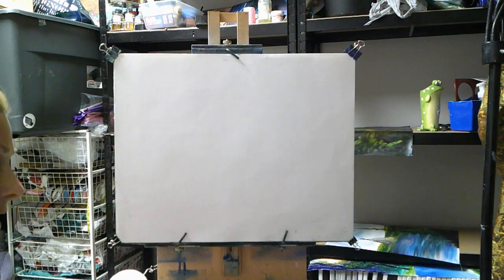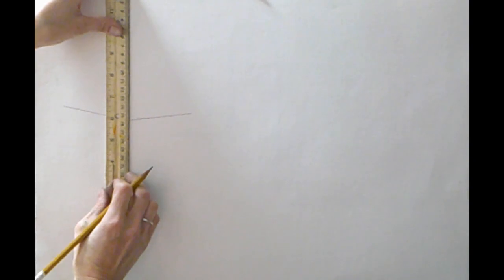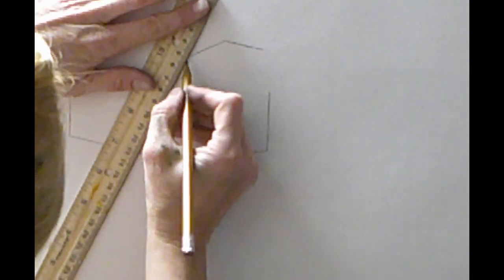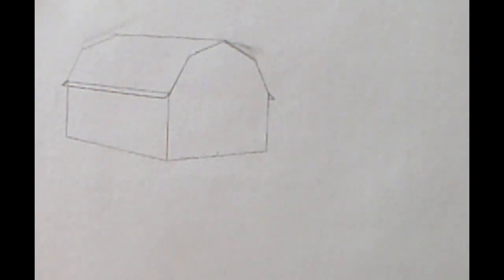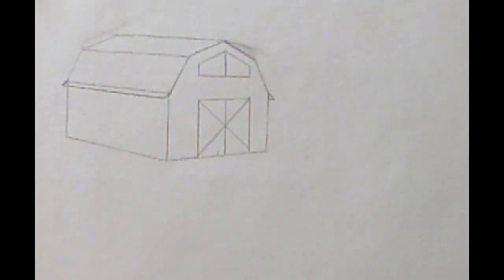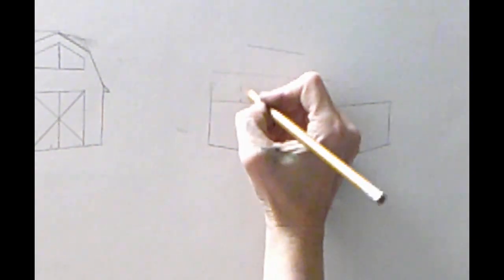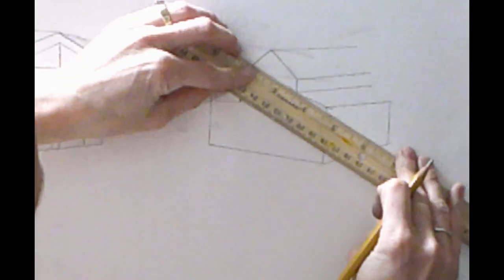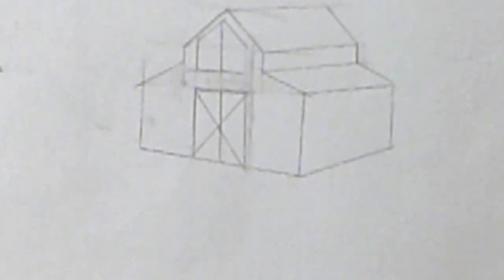BARNS PART 1 OF 4 (HOW TO DRAW AND PAINT BARNS)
Do you need help with drawing and painting barns? You are in luck! This is part one of four of how to add barns to your oil painting. This first lesson focuses on drawing two common styles of barns. All of my pieces are for sale! How to howto paint oilpainting